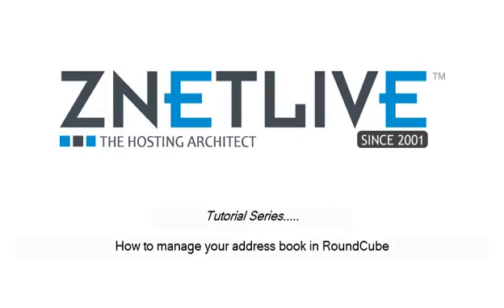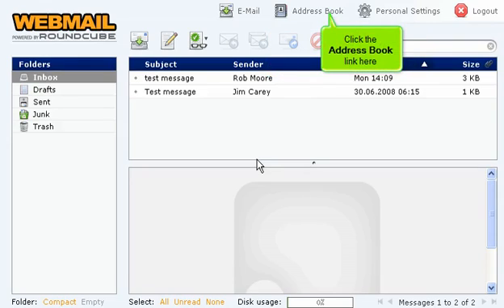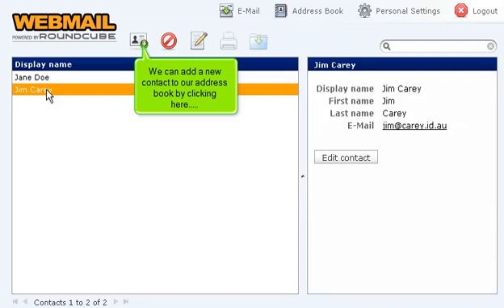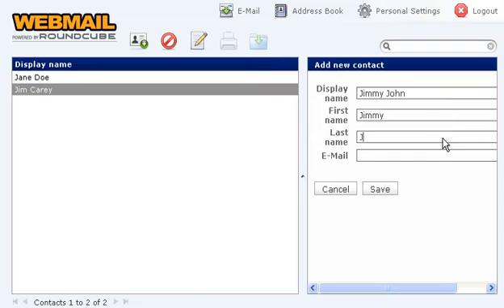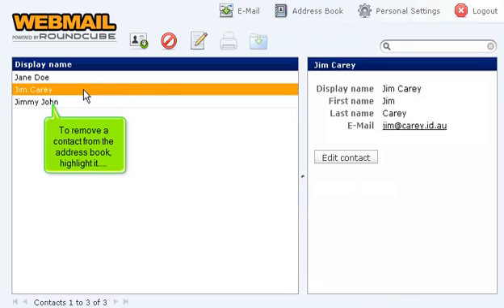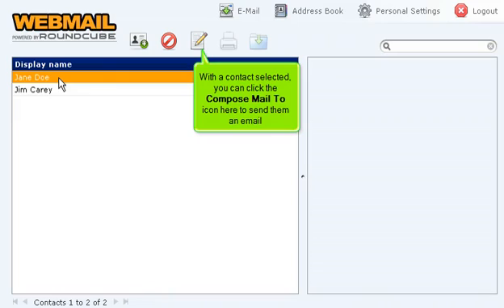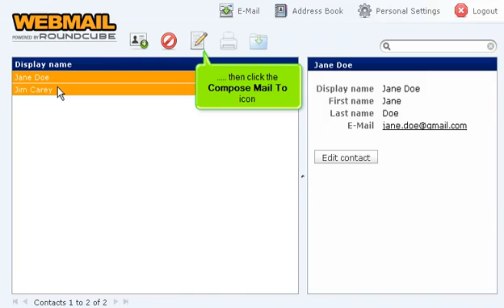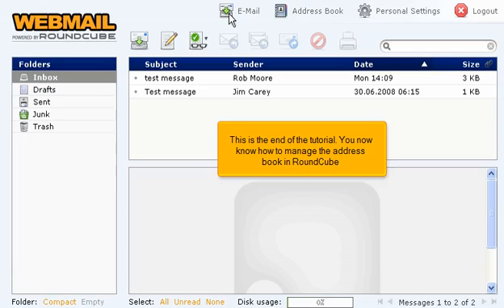How to manage your address book in RoundCube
Learn how to manage your address book in RoundCube.